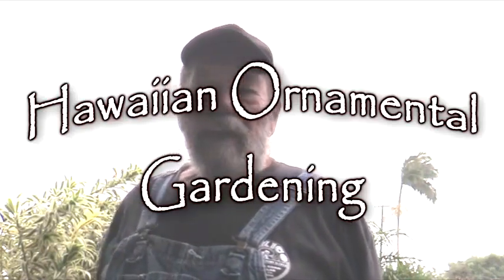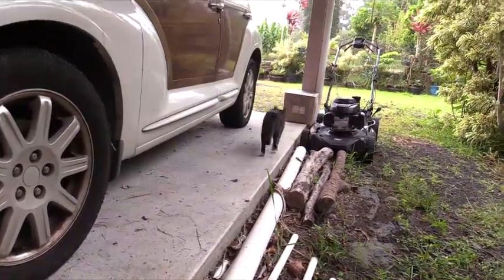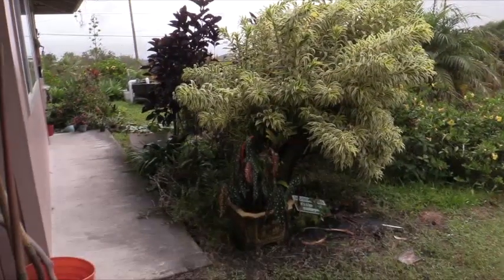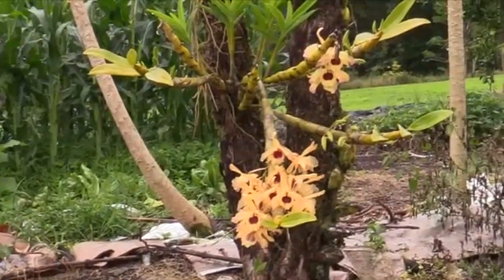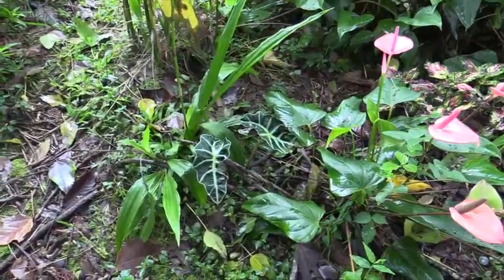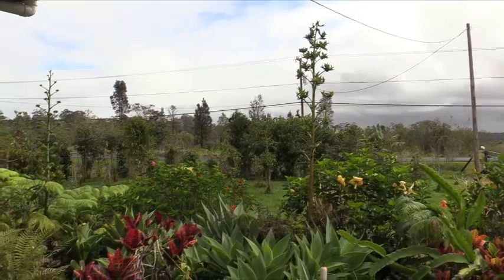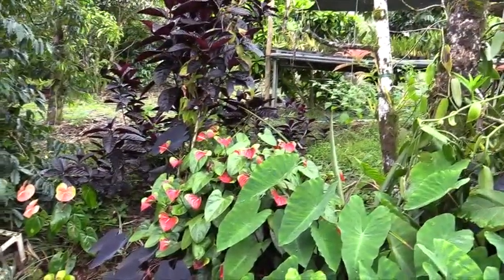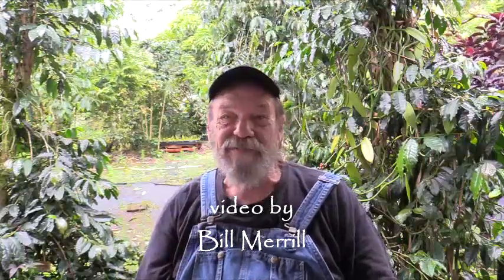Hawaiian Ornamental Gardening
Bill walks and talks story about growing pretty flowers in Hawaii.